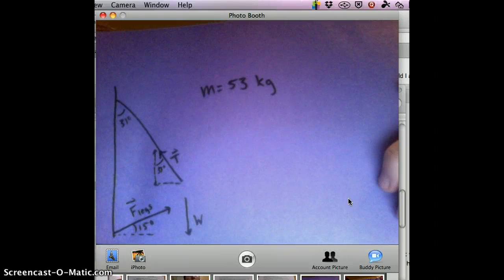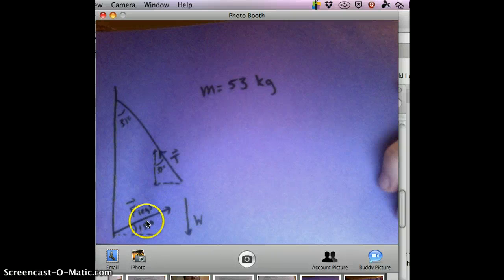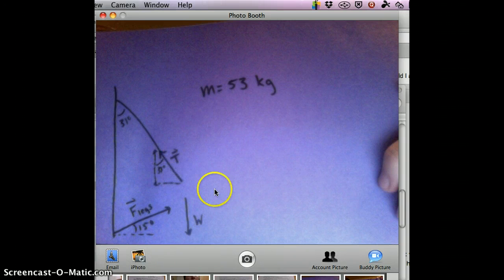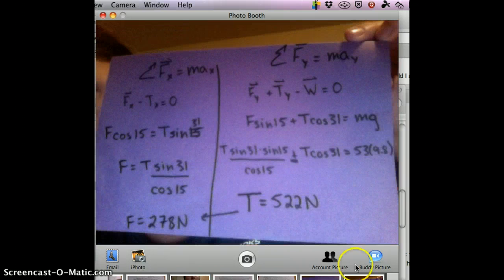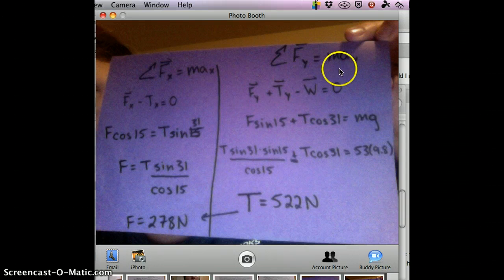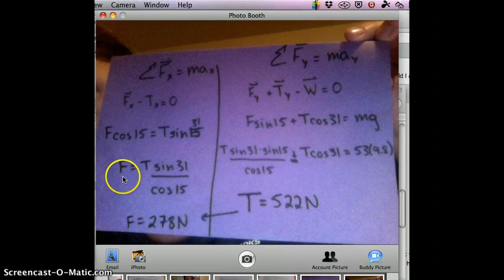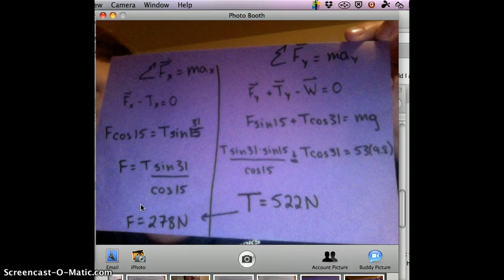RockClimber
Newton's 2nd Law and rock climber